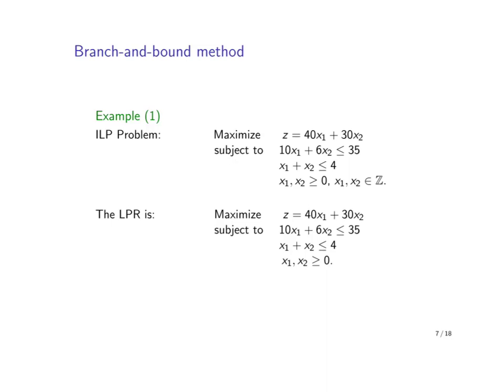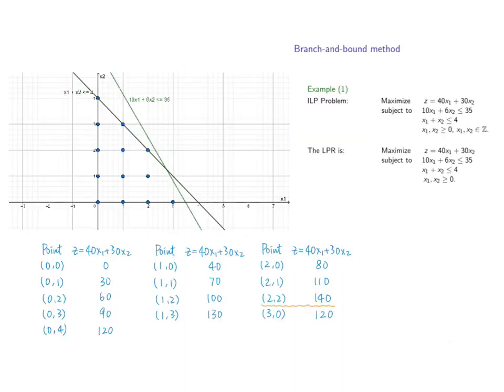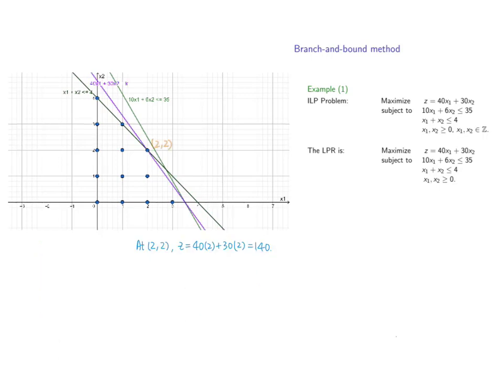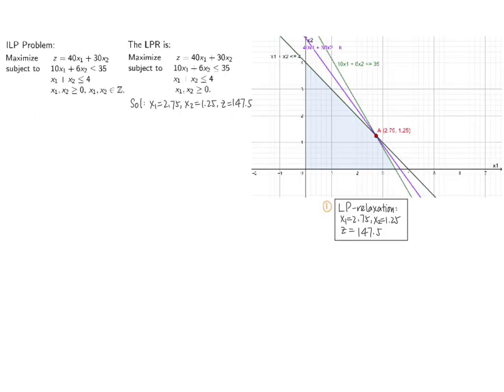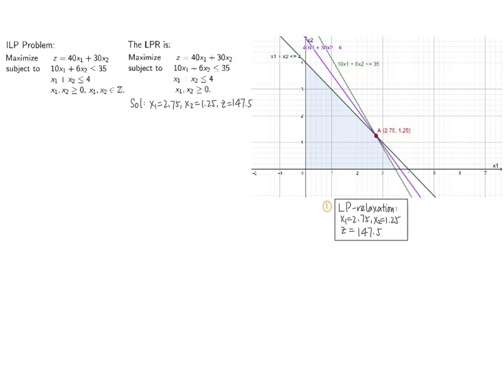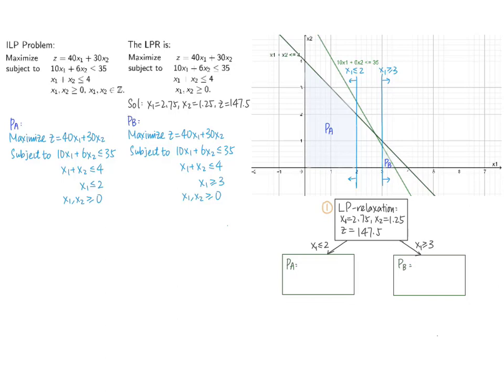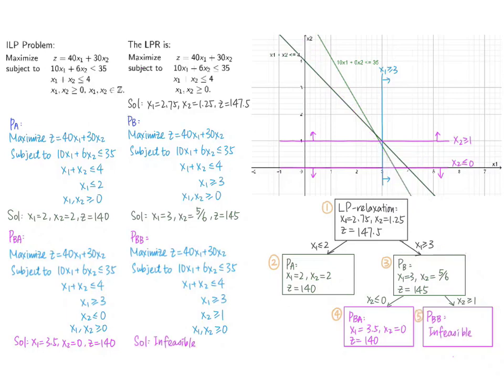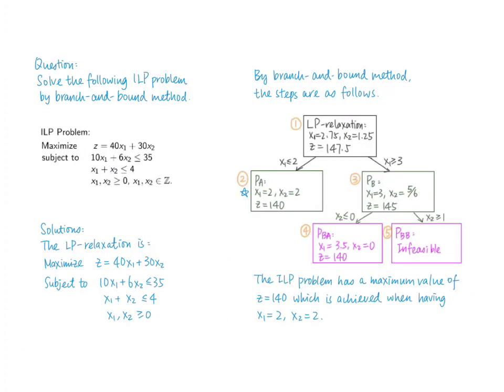Integer Programming Branch and Bound Method - Pure ILP [EP4]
An example on solving pure integer linear programming problem (ILP) by the branch-and-bound method is presented.

00:00 Example
13:10 Points to note

Using GeoGebra for plotting feasible sets of linear programming / pure integer programming problem with two decision variables:

Thanks for visiting my channel: Maths PLUS Episodes.